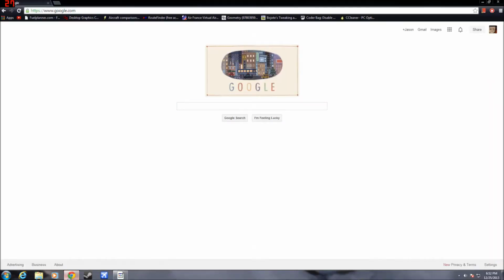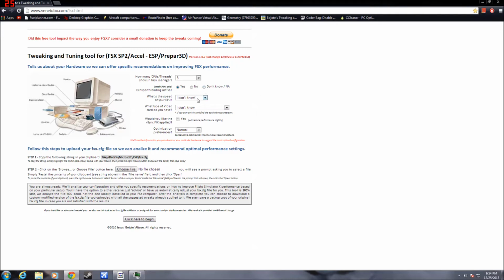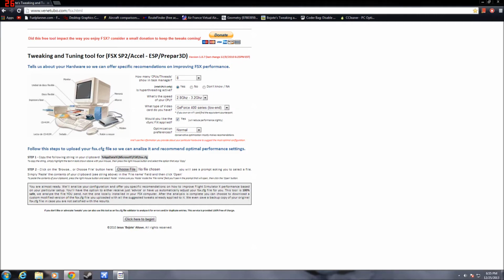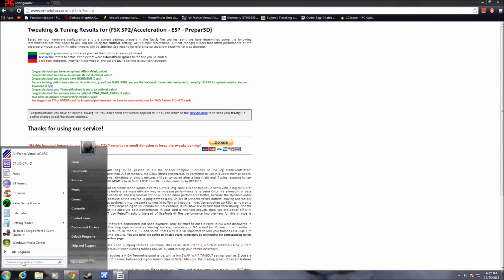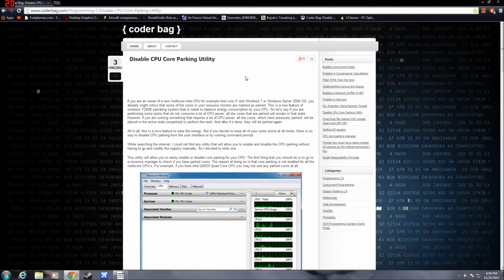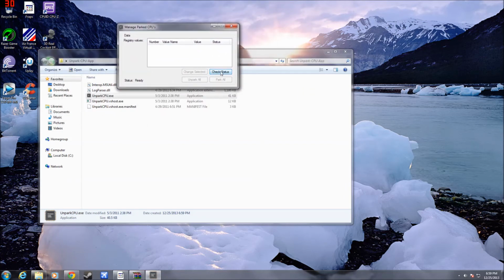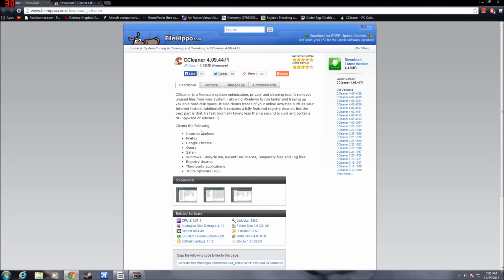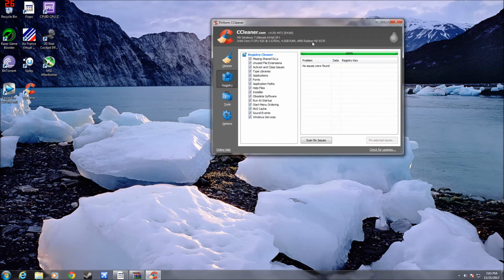How To Improve Performance In FSX.Unleash Your Computer!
This video explains all that is needed to do when trying to get the best out of your computer.